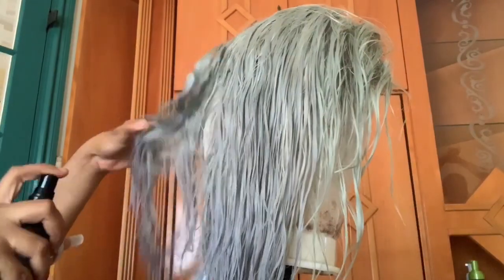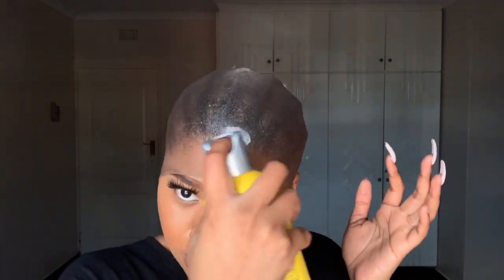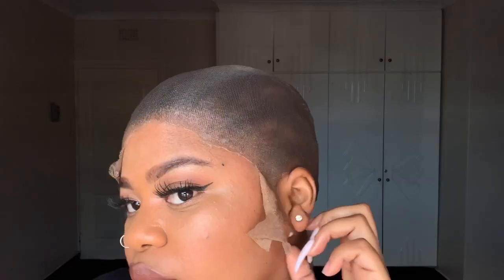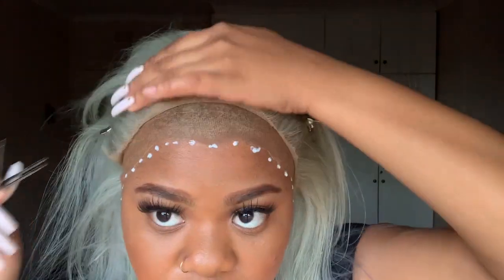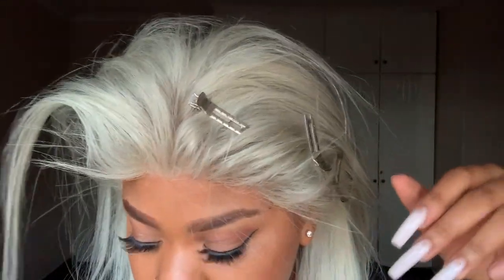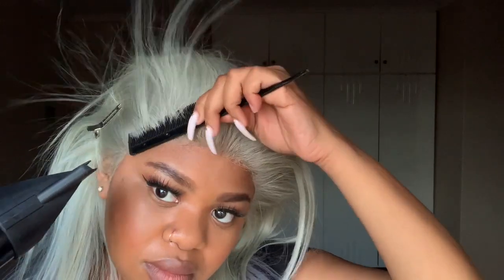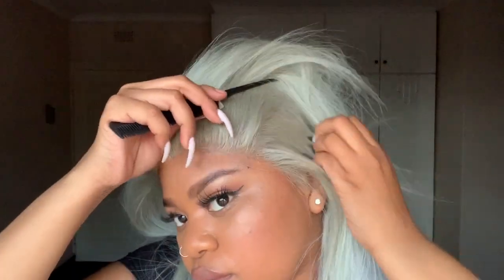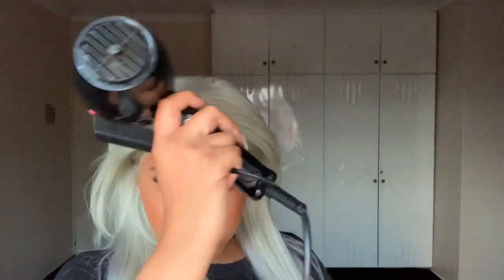HOW TO INSTALL ICY PLATINUM LACE FRONTAL WIG-step By Step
Icy platinum blonde lace frontal wig!

Bald cap method!

Beginner friendly 💓

Hair Details
Bellissima Premium Hair